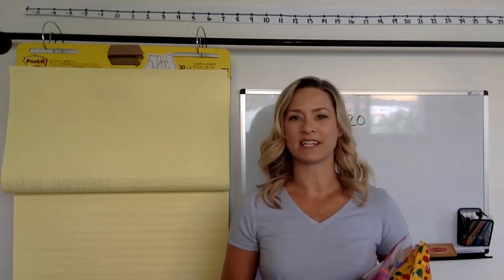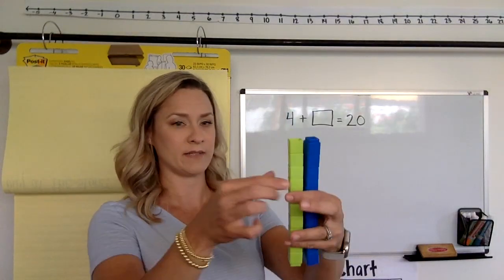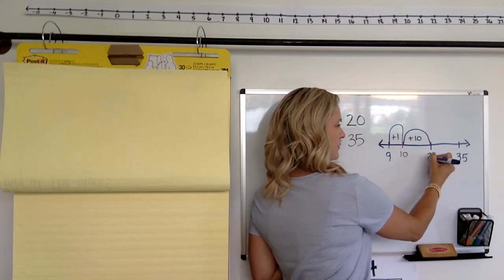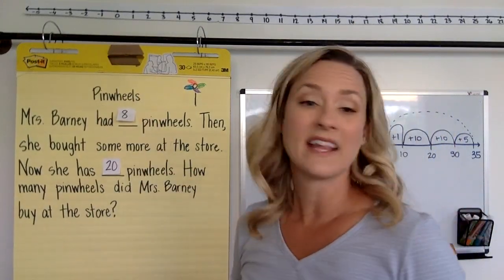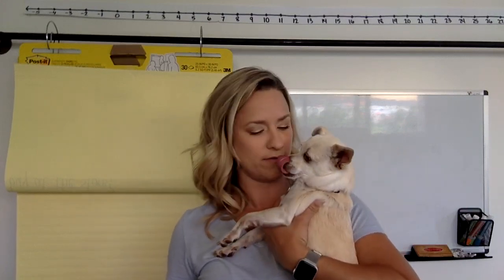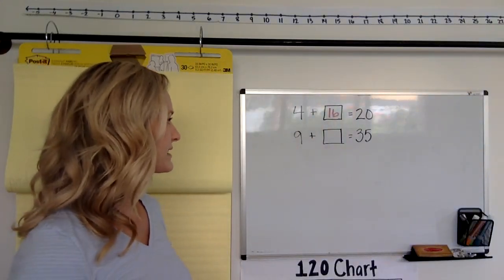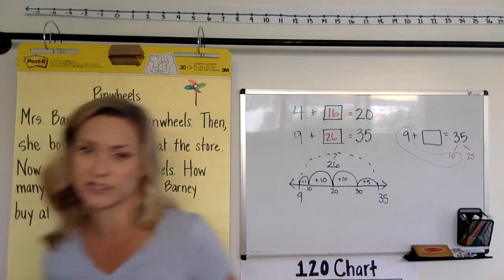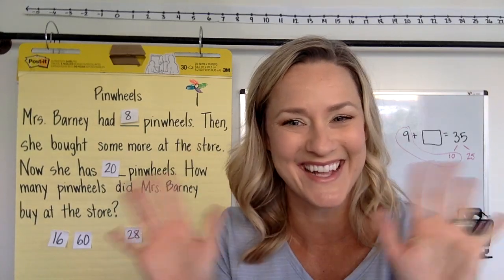1st Grade: Pinwheels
1st Grade: Pinwheels
JCU Problem Type